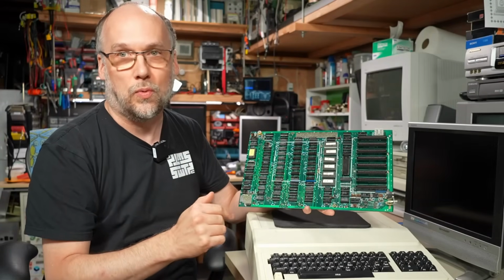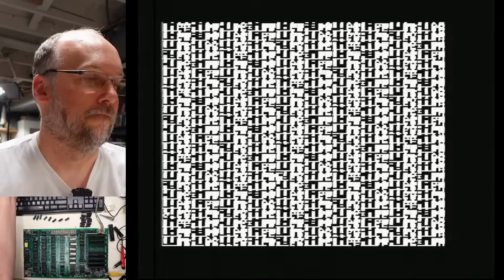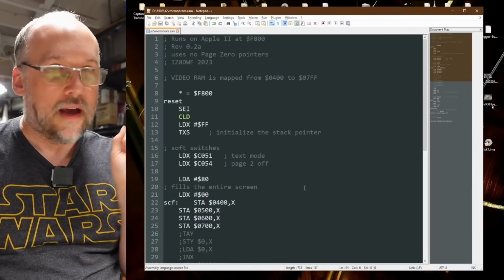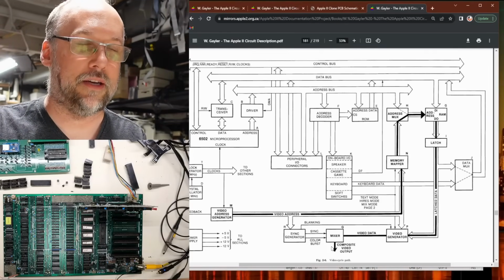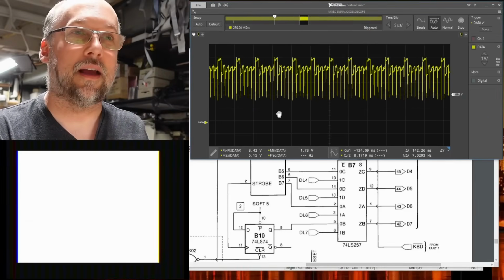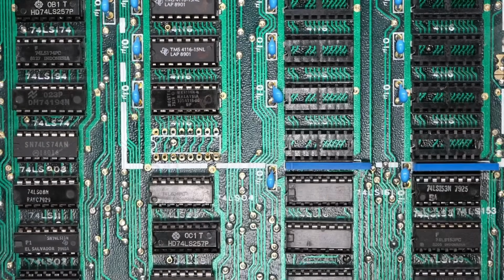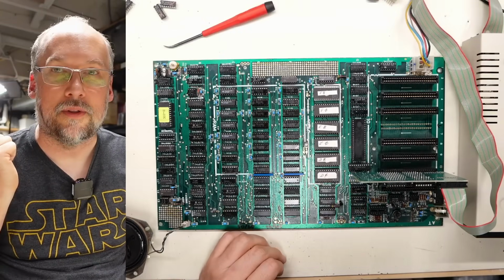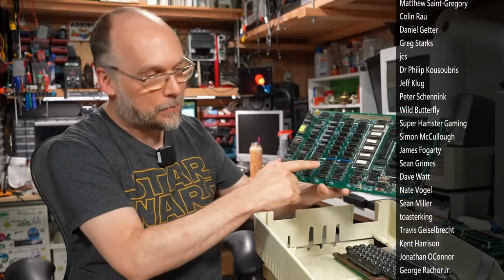Apple II+ clone repair: It was one of my most difficult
Prepare yourself for an epic installment in the illegal Apple II+ clone repair series! Get yourself some popcorn and strap yourself in for a wild ride. This machine isn't going down without a fight! But hey, that's all just part of the fun, right?

-- Info

ROMs in this machine:

F8 Apple II
F0 Franklin Ace 1000
E8 Franklin Ace 1000
E0 ? 300865CC
D8 Apple II J-Plus
D0 Apple II J-Plus

-- Links

Copy of the E0 ROM, scan of schematics and photos of the clone PCB:

-- Tools

Elenco Electronics LP-560 Logic Probe:

Hakko FR301 Desoldering Iron:

Head Worn Magnifying Goggles / Dual Lens Flip-In Head Magnifier:

Heat Sinks:

--- Links

--- Instructional videos

--- Music

Intro music and other tracks by:
Nathan Divino